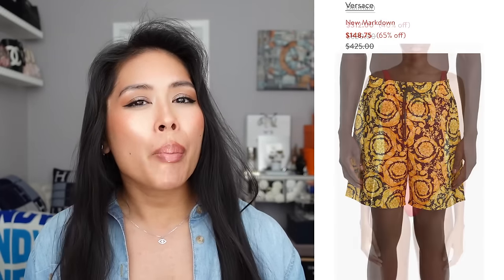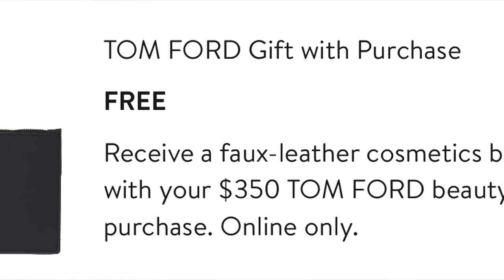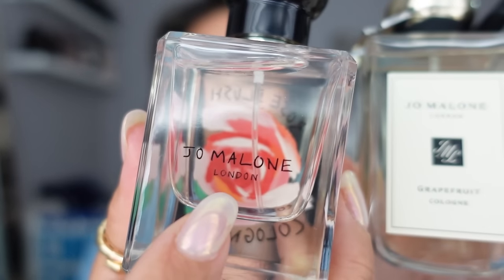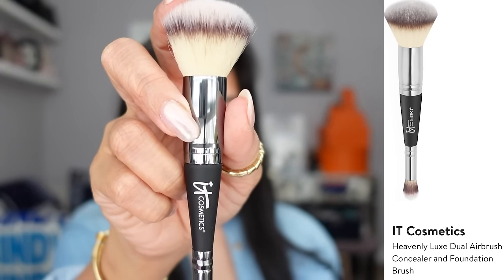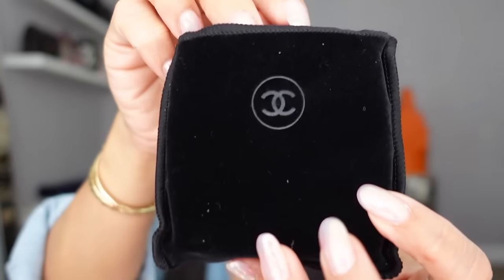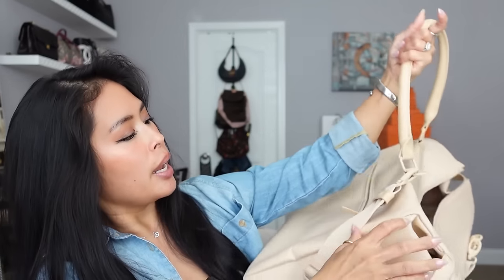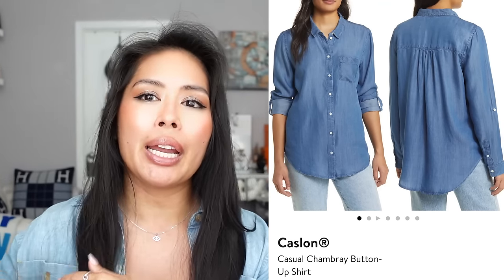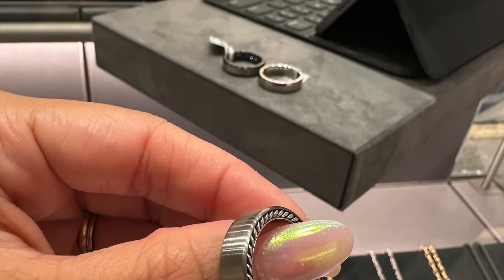LUXURY CLEARANCE SALE UP TO 80% OFF FENDI, TOM FORD, & MORE! NEW TRAVEL ESSENTIALS & FINE JEWELRY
Thank you Nordstrom for sponsoring this video! Nordy Club members earn 5X the points on beauty purchases online and in stores!

BEAUTY & FRAGRANCE:
All gifts with purchase
Parfums de Marly Delina Body Oil
Delina Hair Mist
Jo Malone Rose Blush
Jo Malone Rose & Magnolia
Jo Malone Rose & Amber
Tom Ford Solel Blanc
Tom Ford Rose Prick
Tom Ford Mandarino di Amalfi
La Mer foundation
Armani concealer
It Cosmetics brush
Dior Le Baume
Dior Lip Glow Oil
YSL palette
Chanel blush
Chanel eye patches

TRAVEL:
Calpak Luka Duffle
Beis Commuter Duffle
Beis Weekender
Beis Cosmetic Case
Longchamp Le Pliage Tote
Longchamp Expandable Travel Bag

CLOTHES:
Denim shirt
Skims Tanks 3 pack
Pocket Bike Shorts

JEWELRY:
Dragon ring
Spear bracelet
David Yurman ring

New designer clearance sales added! Save up to 80% off Tom Ford, Burberry, Versace, D&G and more!
70% off D&G tuxedo jacket
40% Amina Muaddi unicorn Begum shoes
40% off Fendi logo crop
40% off Balmain swimsuit
25% off Bottega Veneta sunglasses
50% off Burberry sandals
40% off Jimmy Choo sandals
40% off Jimmy Choo boots
55% off Manolo Blahnik Hangisi pumps
40% off Manolo Blahnik Lurum heels
40% off Valentino boots
65% off Versace swim trunks
40% off Versace polo
Up to 75% off Valentino
40% off Valentino Rockstud platform
55% off Valentino Rockstud bag
40% off Valentino crossbody
Up to 80% off Tom Ford
50% off Tom ford men’s slides
30% off Tom Ford card holder
55% off Tom Ford mini dress
40% off Tom Ford swimsuit
40% off Saint Laurent shearling bag
60% off Bottega Veneta dress
44% off Fendi kids T shirt
50% off Burberry check loafers
Tom Ford swimsuit